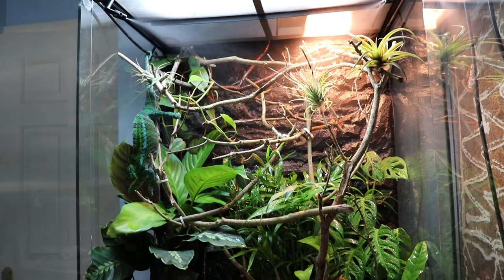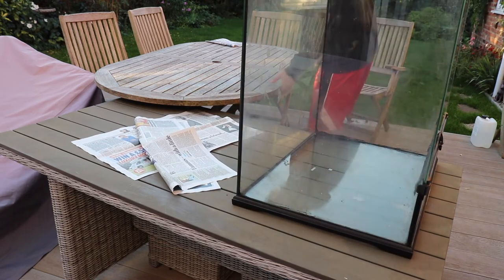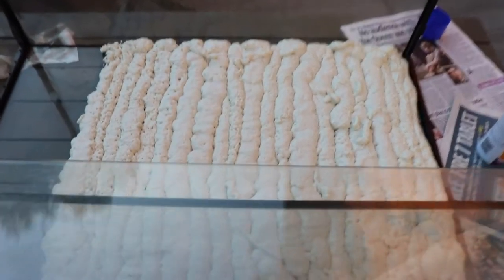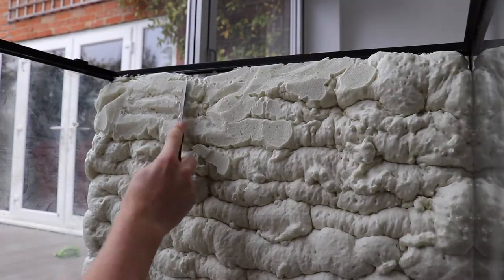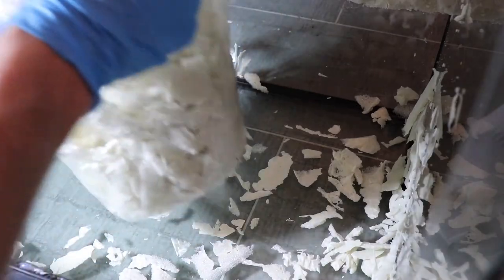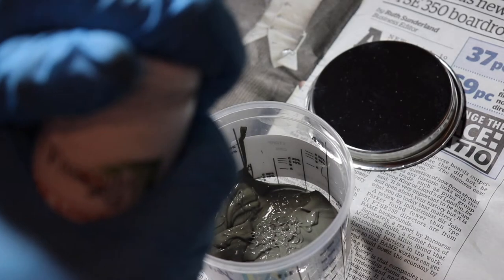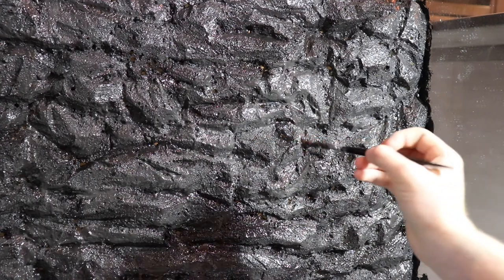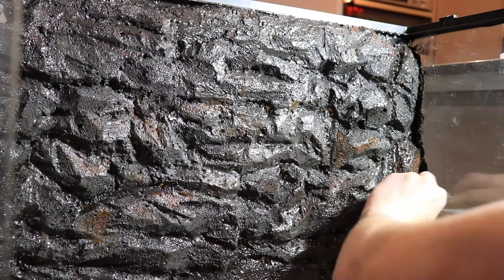EPIC BIOACTIVE CHAMELEON ENCLOSURE BUILD || Step by Step || Part 1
Part One:

What's up guys!! In this video I go through the first parts of building the bioactive chameleon enclosure, and I focus on making the background in particular.